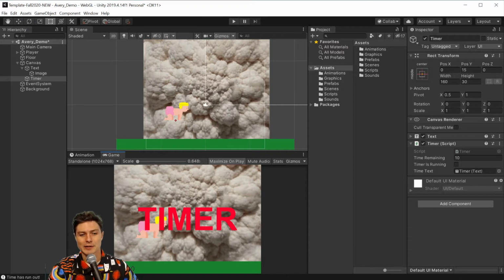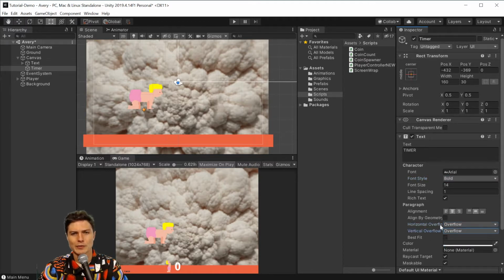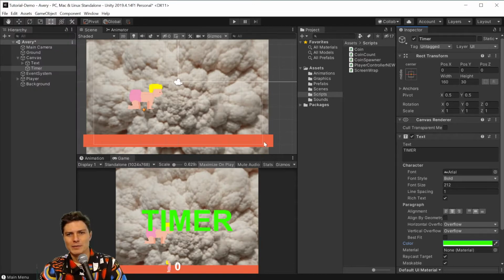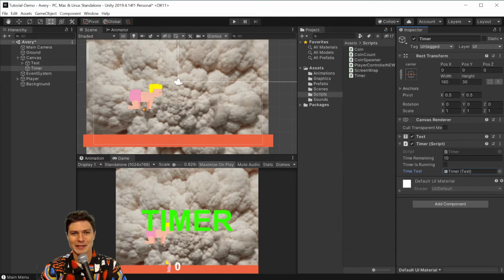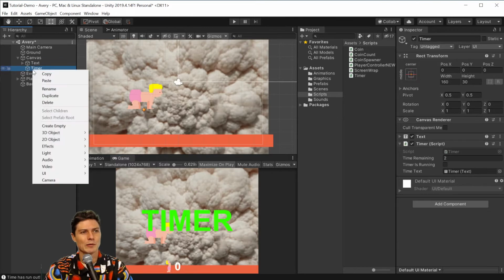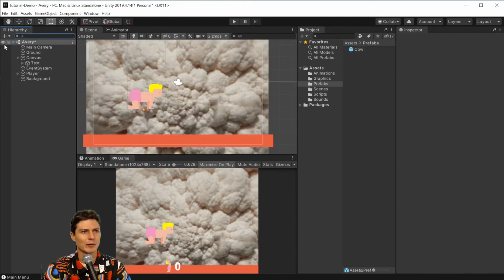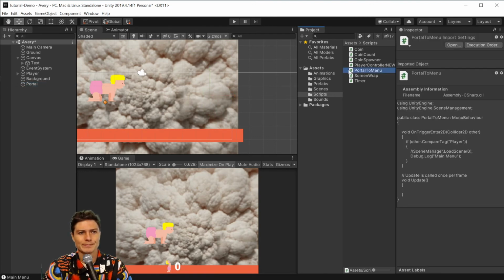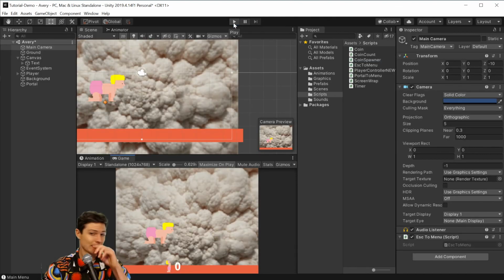DSGN 264 - TUTORIAL: The End (or how to end your Unity game)